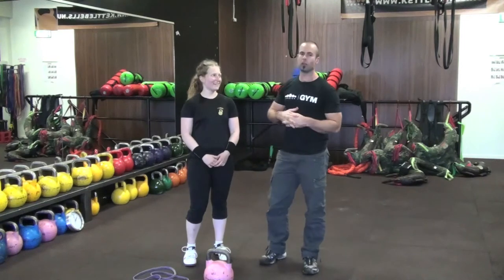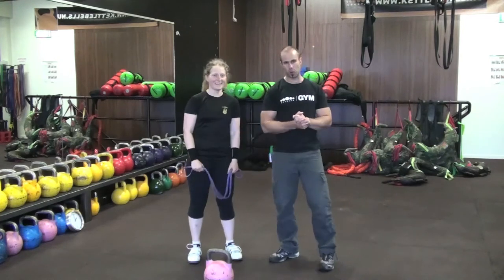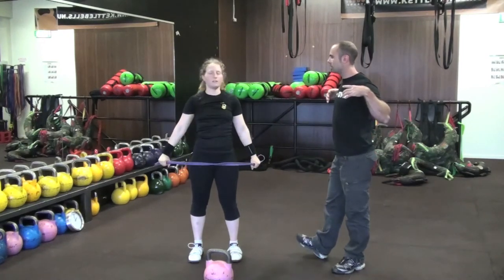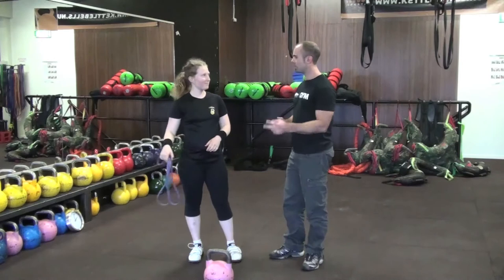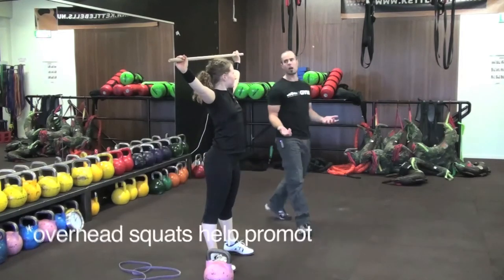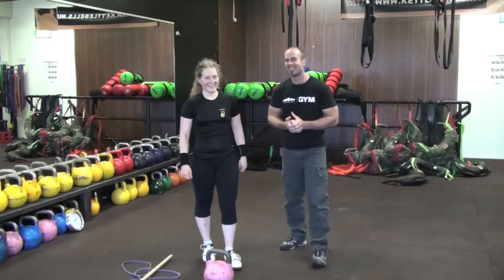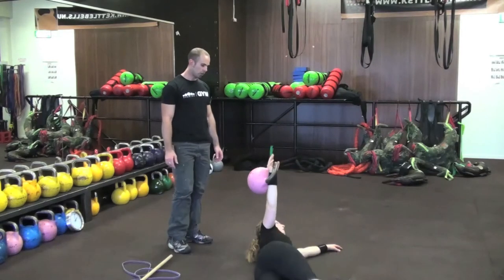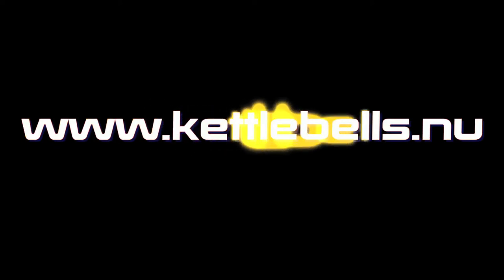Elna's Kettlebell Training Tips - Strong Lockout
- Our superstar kettlebell lifter at Spartan shows you how to increase your mobility and strengthen your shoulders for a super solid lockout.